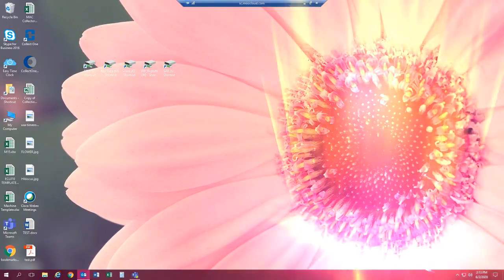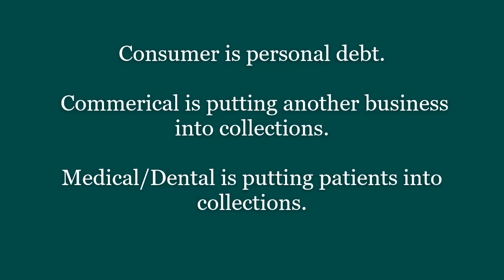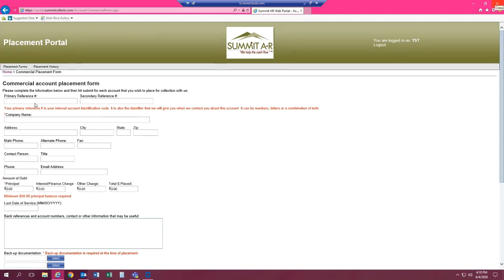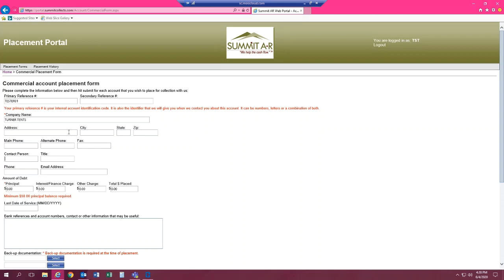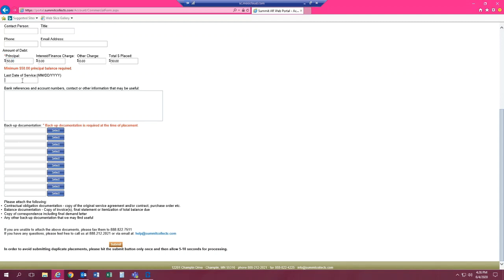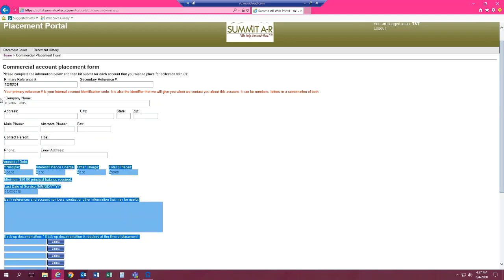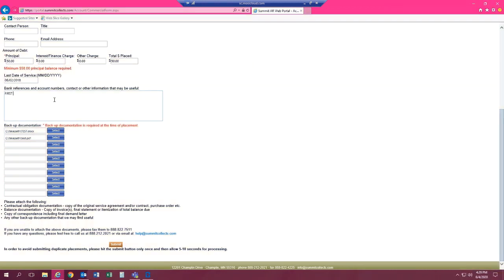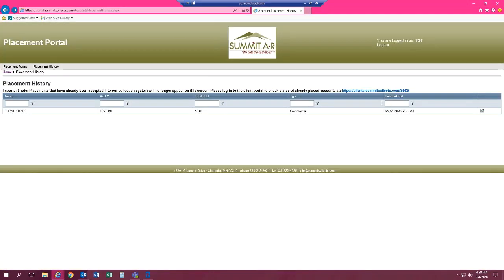How to Place Commercial Accounts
This video will guide you through how to place commercial accounts on our secure portal.